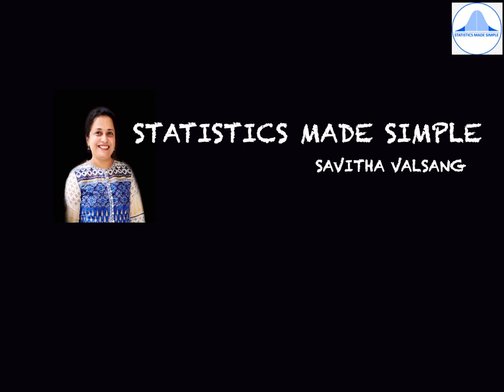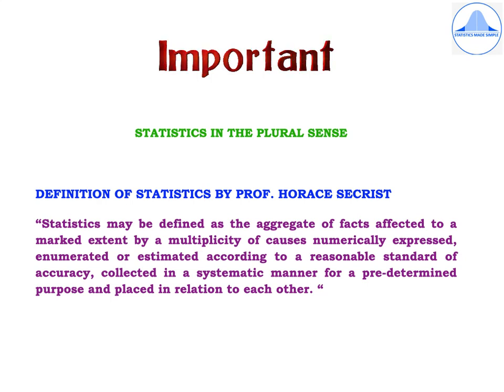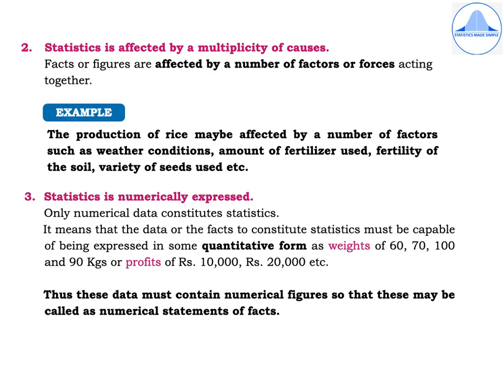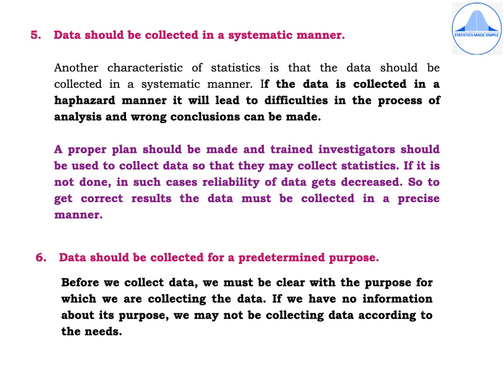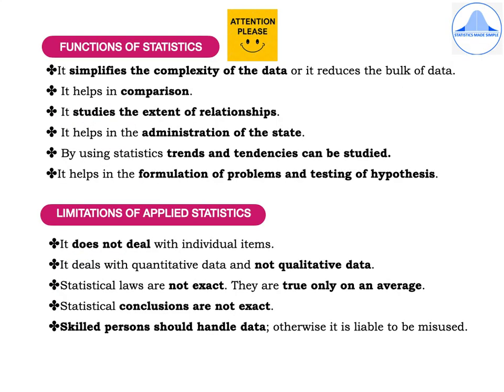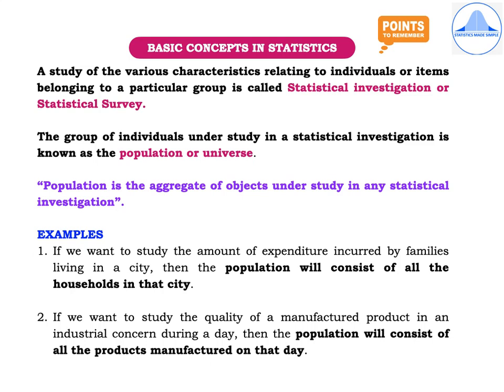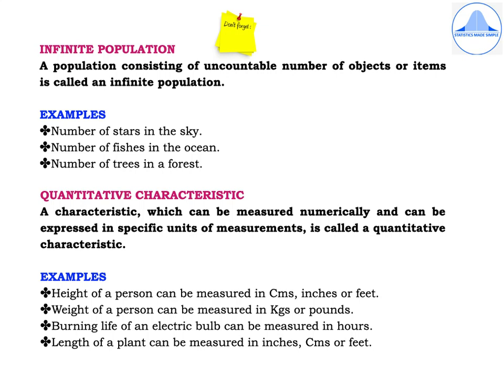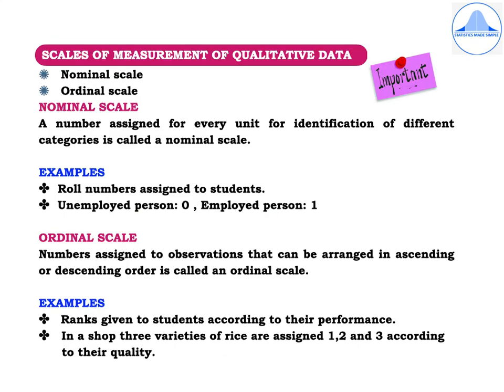INTRODUCTION, MEANING AND SCOPE OF STATISTICS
In this video I describe the definitions  of ststistics- in the singular and plural sense, Characteristics, Branches, Functions and limitations of Statistics, Distrust of Statistics - causes and remedies. Some basic concepts - units, population, sample, qualitative characteristic, quantitative characteristic, attribute, variables (discrete and continuous), nominal scale and ordinal scale.